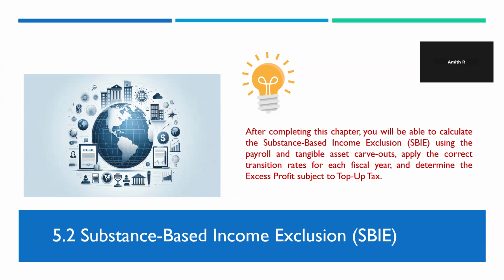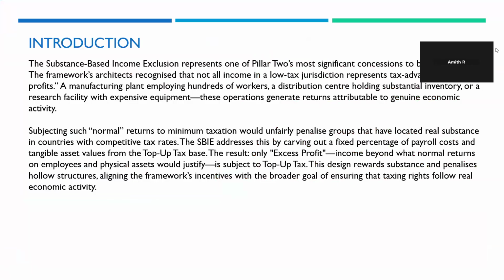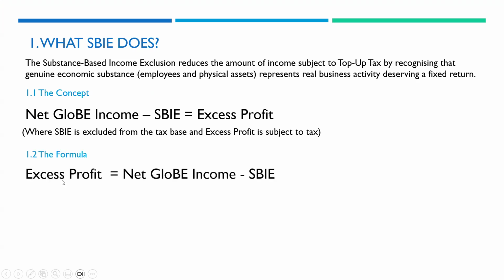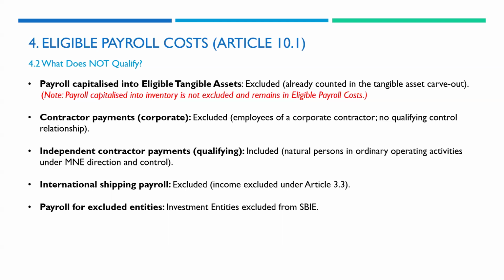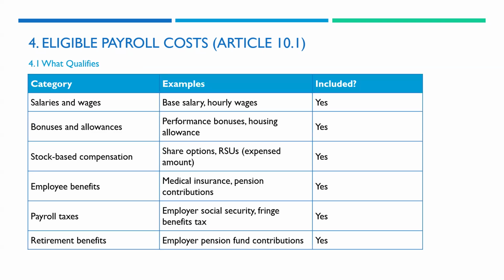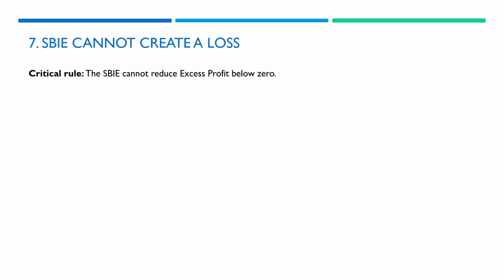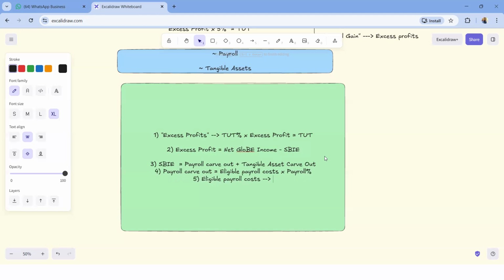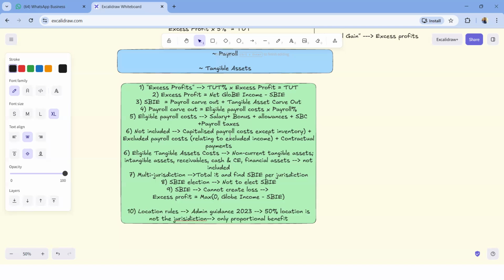Chapter 5.2 : SBIE